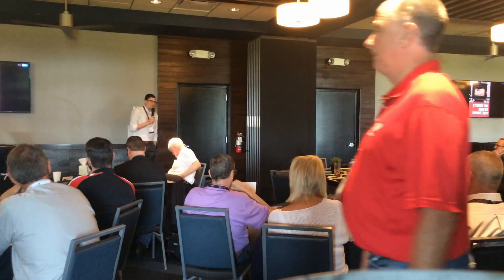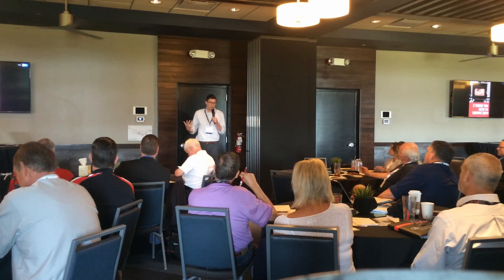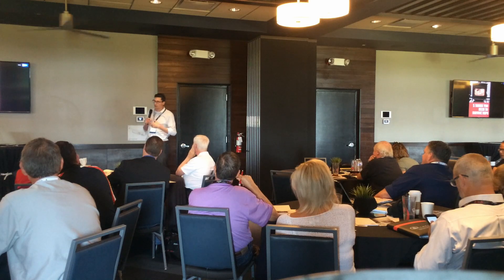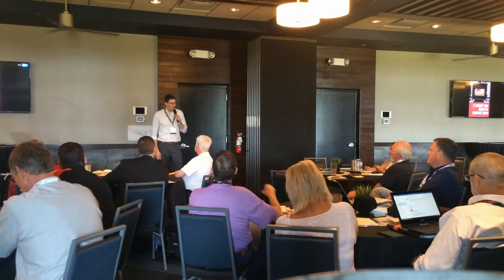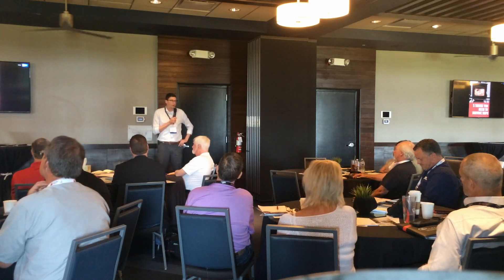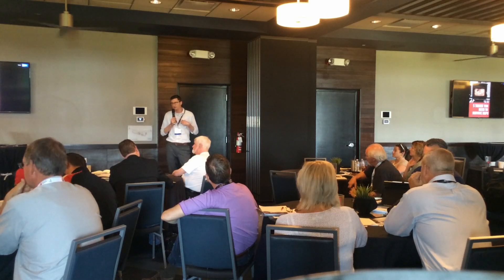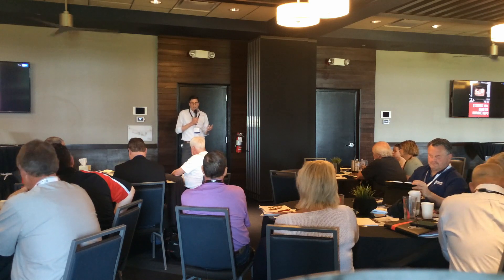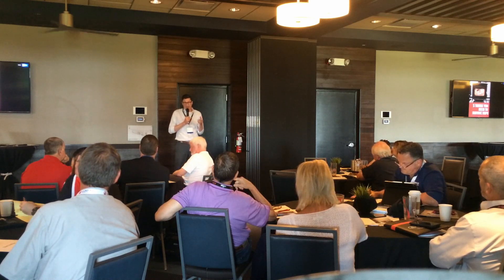NSPS Q & A - Tim Reed 6-5-19 (Kansas City, MWHPBA Conference)